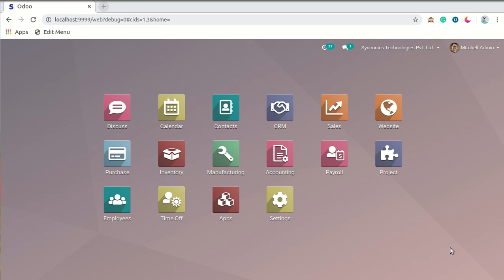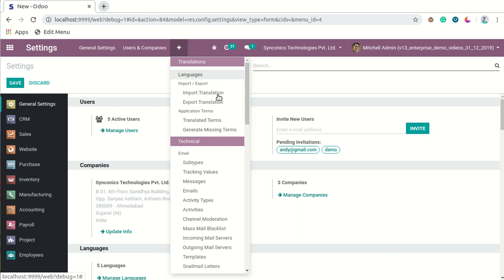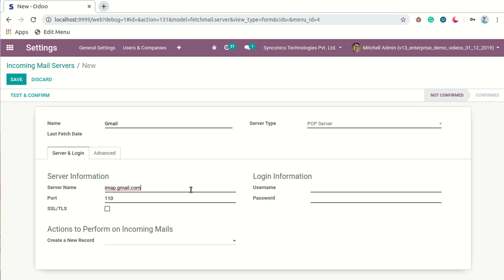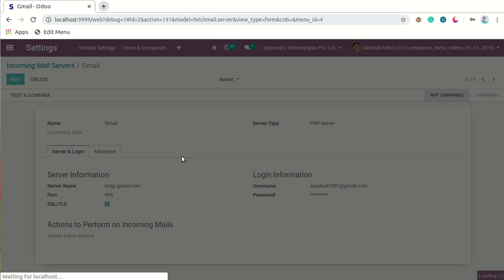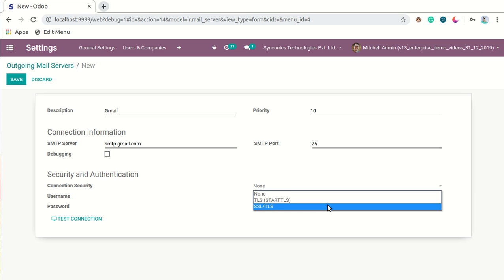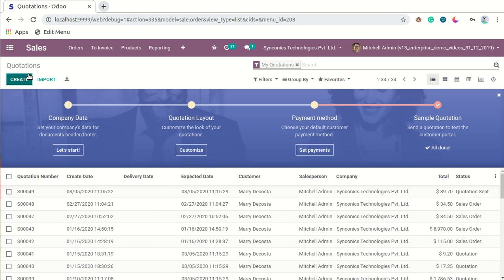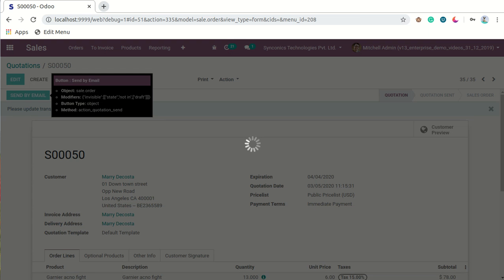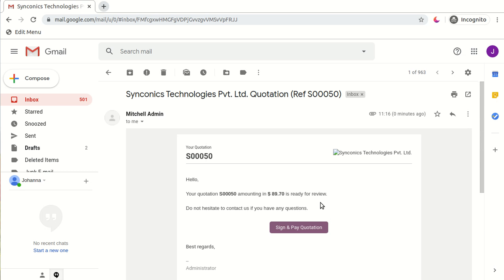How to configure Incoming and Outgoing E-mail Servers? | Odoo Apps | Synconics [ERP]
How to configure Incoming and Outgoing E-mail Servers? | OdooApps | Synconics [ERP]

About This Video:
This video describes that how we can configure Incoming as well as Outgoing E-mail servers in Odoo 13

To receive E-Mails to Odoo or to send E-Mails from Odoo, Odoo users should have to configure Incoming as well as Outgoing E-mail Servers

After configuring Incoming and Outgoing E-Mail Servers, Odoo users will be able to receive E-mails from customers and vendors to Odoo as well as send E-mails from Odoo to customers and vendors

About Us:
We are officially ODOO S.A. partner headquartered in Belgium.

Synconics is an Odoo ERP Partner & Best ERP Consultant. We are  Providing Odoo Services from Implementation, Customisation, Training, Support to different Verticals of Businesses Worldwide.

1. E-Commerce Connectors Integrations with Odoo like Woocommerce, Magento, Shopify, etc.

2. Helpdesk Management System

3. Manage Multiple Branches/Outlets for your Company

4. Point of Sale Store Management

5. Manage different operations directly from the customer website portal

2) Point of Sale Theme